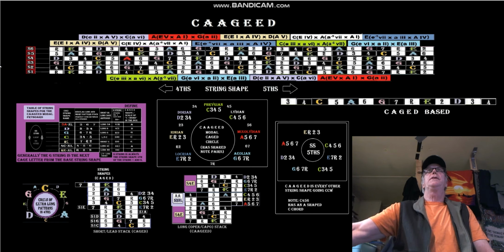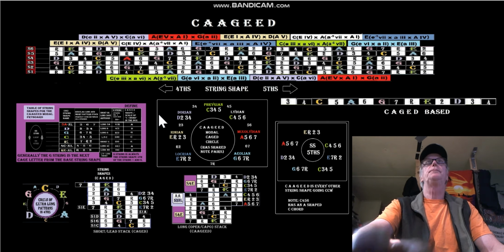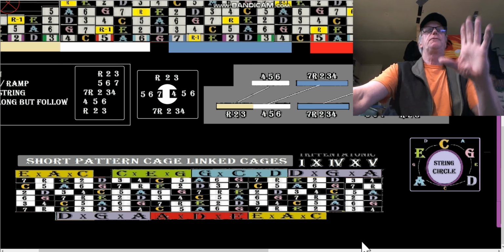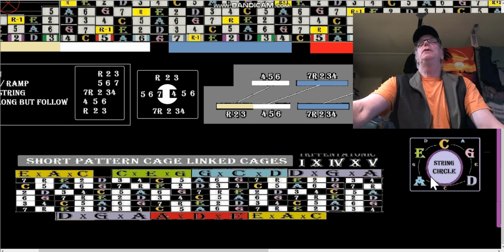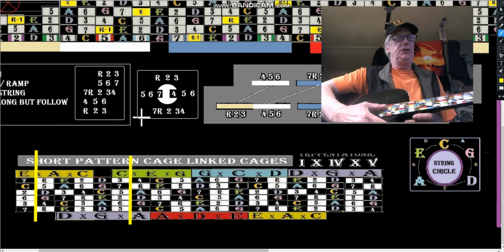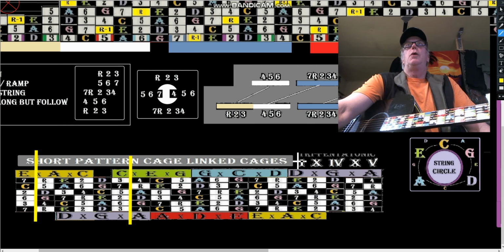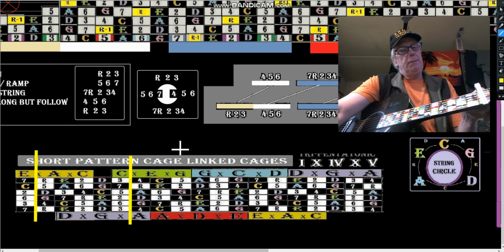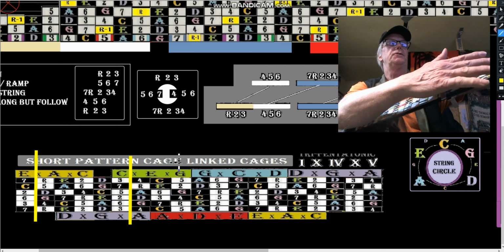Andys Free Guitar Charts Videos Lesson Charts 305 Part 1 of 8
Lesson Today (TGI Tuesday) Chart 305 New C A A G E E D Caged system lesson by Andy.  1 hr 15 m.  CAGED review included.
Facebook Group Link Put Together Instructions:

For the Full-length video and posted charts:
Visit Andy’s Free Guitar Charts Facebook Group:
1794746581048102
     See Ya There!